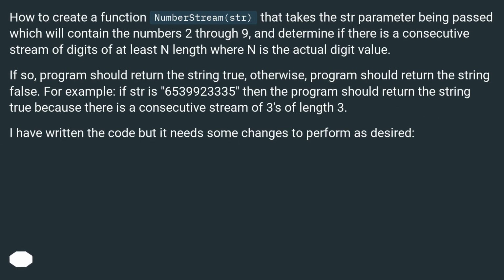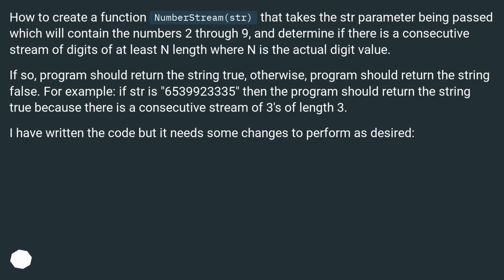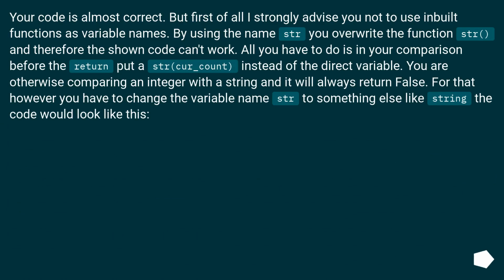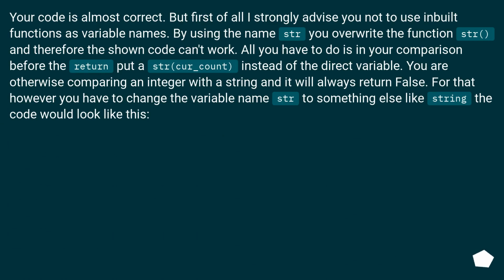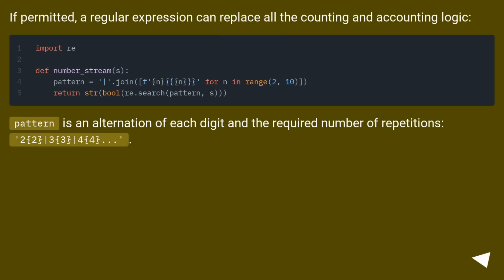The Number Stream detection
Chapters
00:00 Question
01:10 Accepted answer (Score 1)
02:52 Answer 2 (Score 1)
03:19 Answer 3 (Score 0)
03:54 Thank you